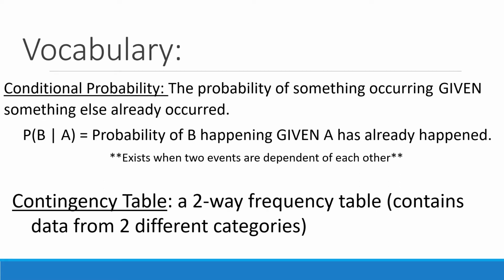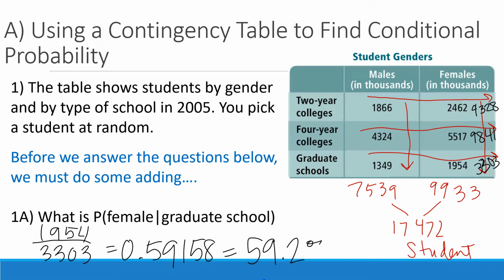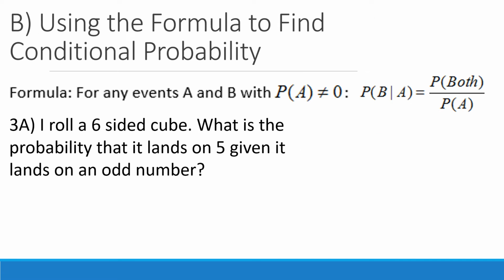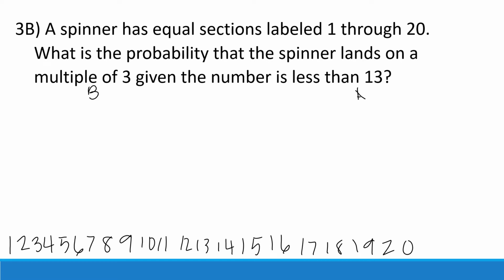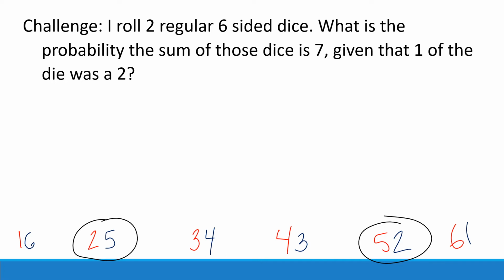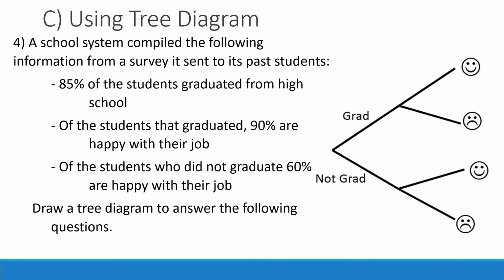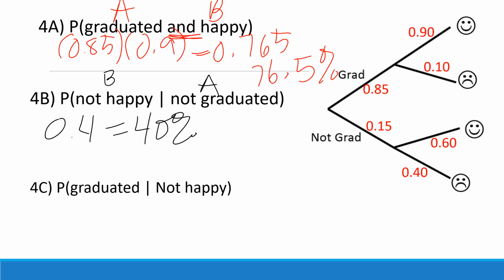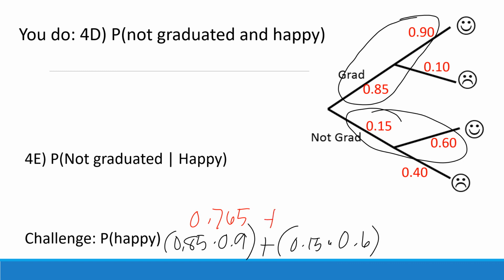11.4 Conditional Probability